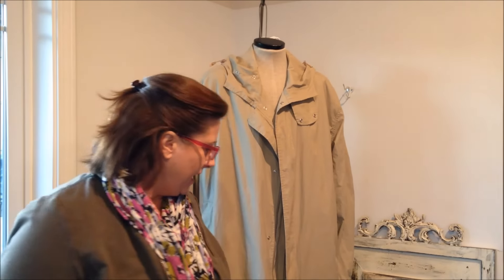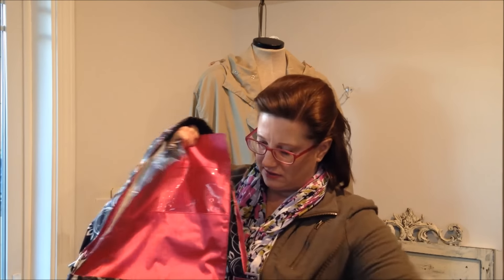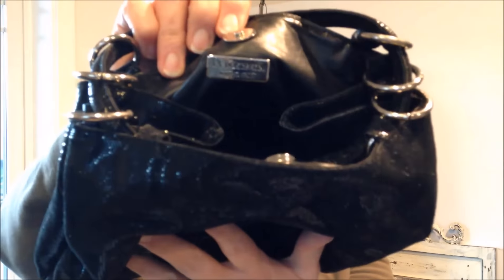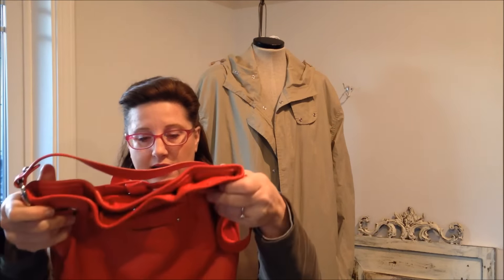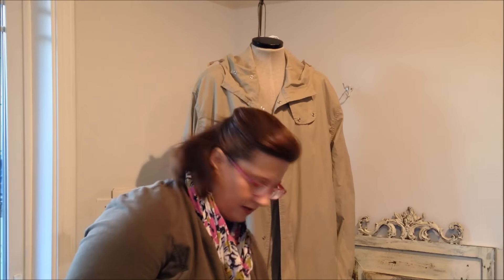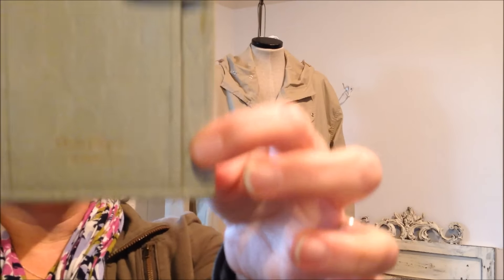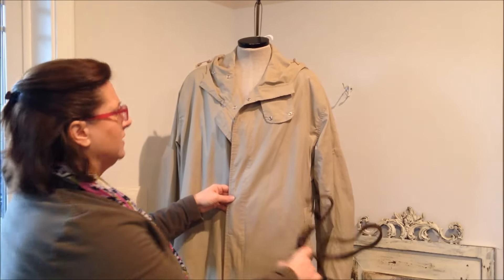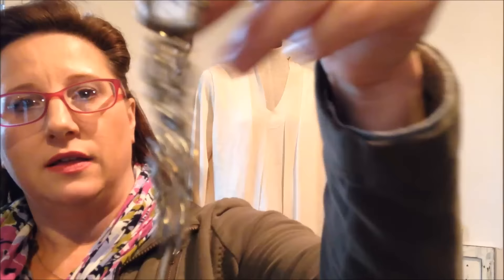Designer Thrift Haul!! Missoni, Ferragamo, B. Makowsky, Brighton & B.P. Boots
Fabulous thrifted finds!
Buy my items right off Instagram!
My ebay listings
My Poshmark listings: fabulousstyle